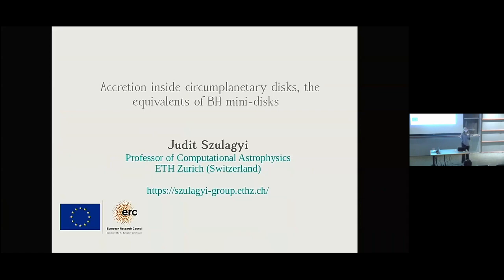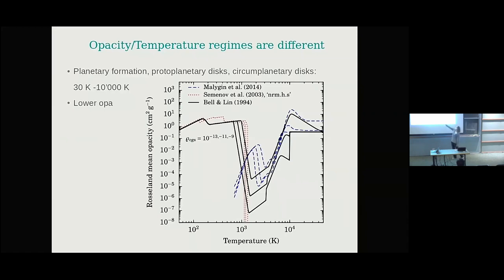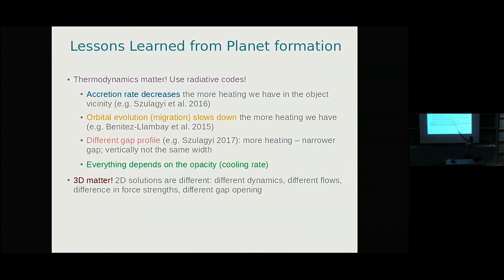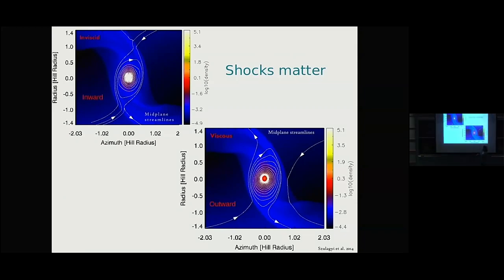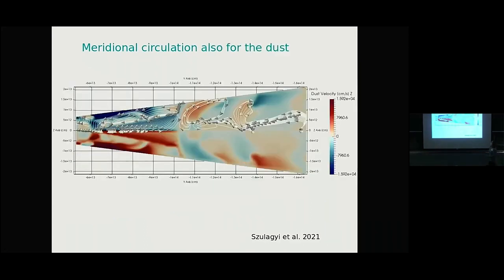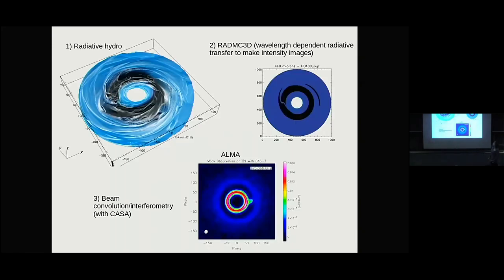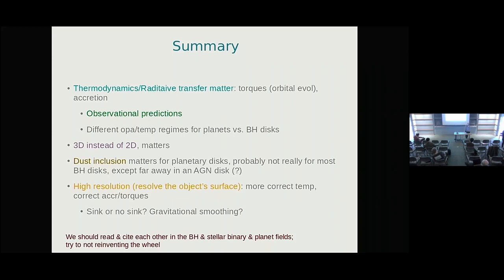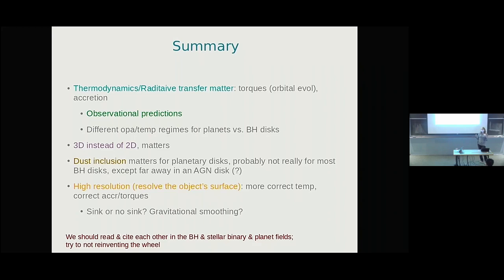Accretion inside circumplanetary disks, the equivalents of BH mini-disks ▸ Judit Szulagyi (ETHZ)